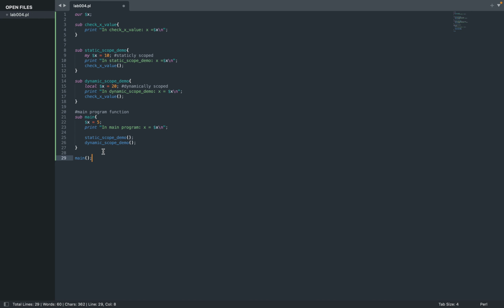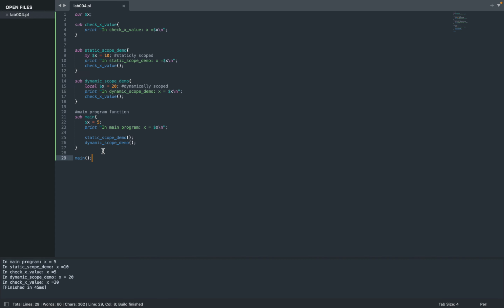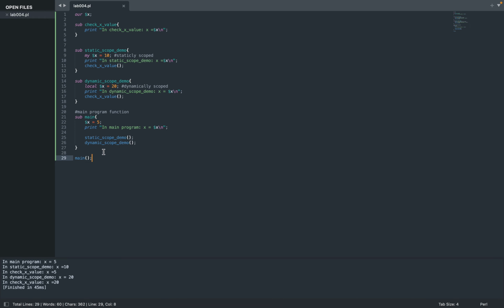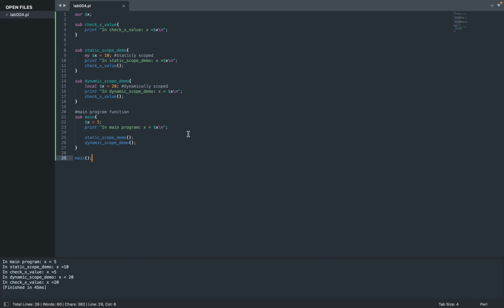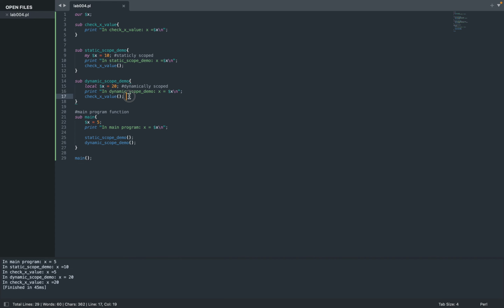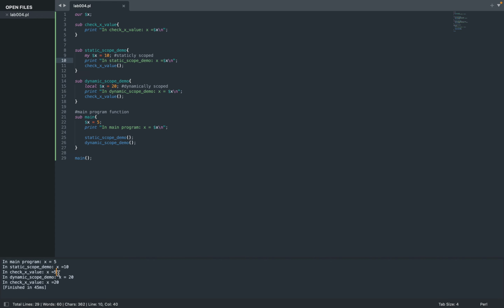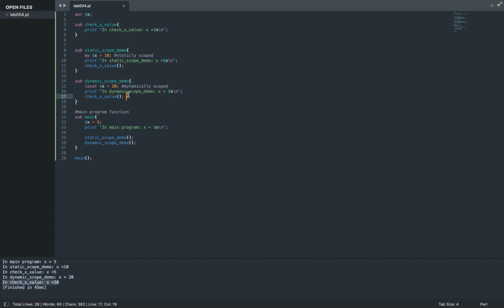Keller, Stephane Jane Laboratory Exercise 004 - Part 2